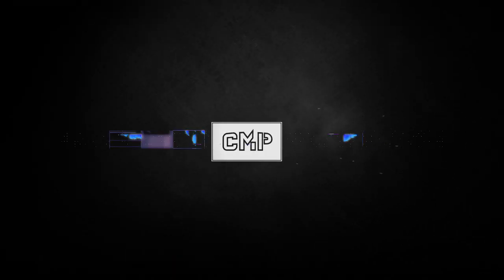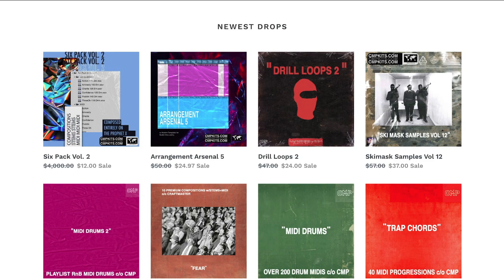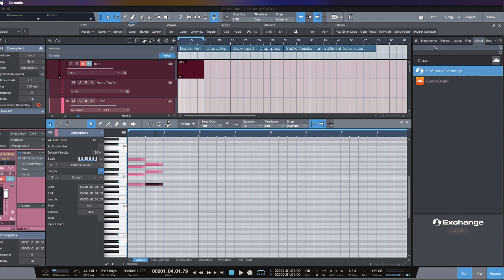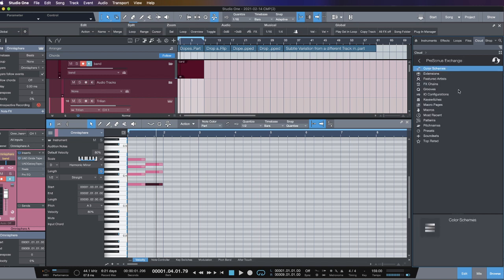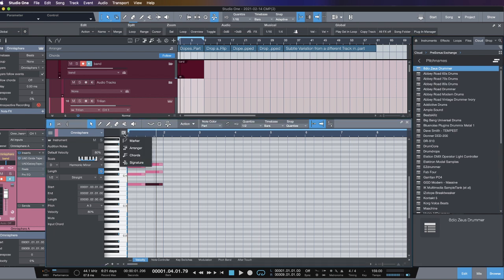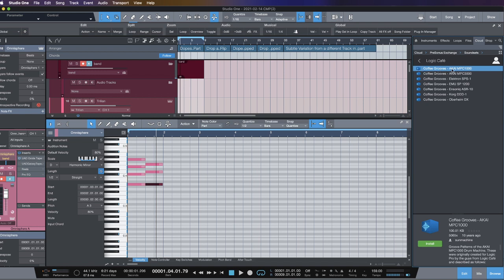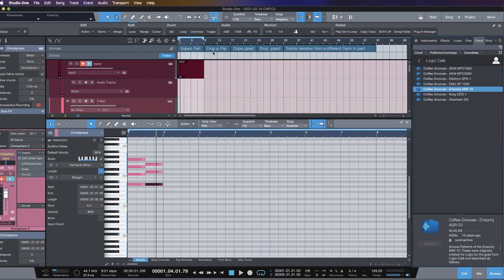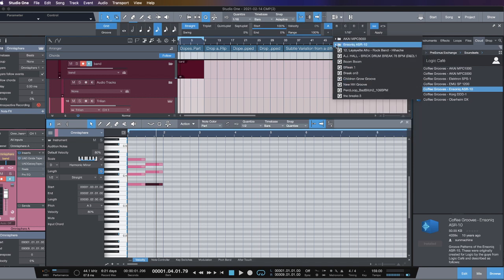Mpc Groove Templates in Studio One 5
In this edition we will look at how to navigate the presonus exchange and install the MPC Groove templates in studio one 5. The mpc groove is legendary and IMO needed for all sub genres of hip hop. You dont have to abuse these mpc groove templates! Adding even the 51 to 54 percent settings make just enough of a difference to enhance the groove of studio one 5 basic quantize settings. These MPC Groove Templates are 100 percent free so why not take advantage of them?!